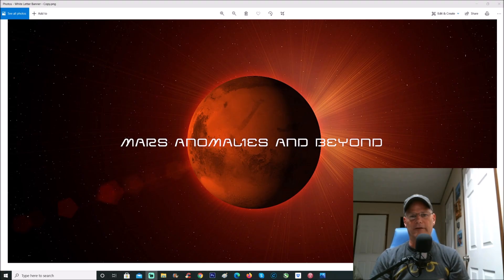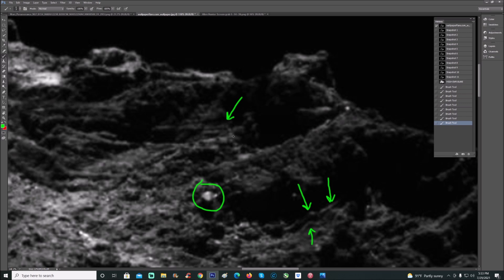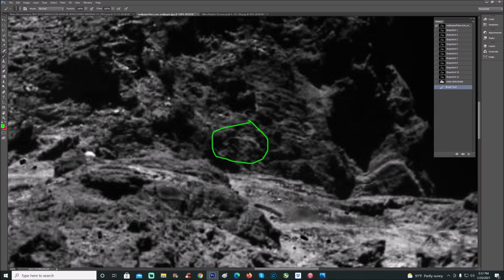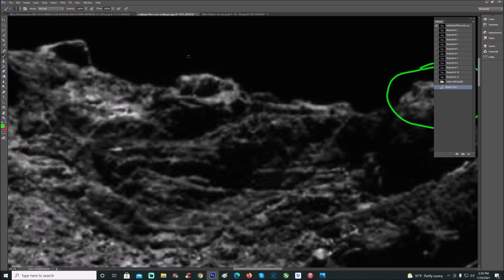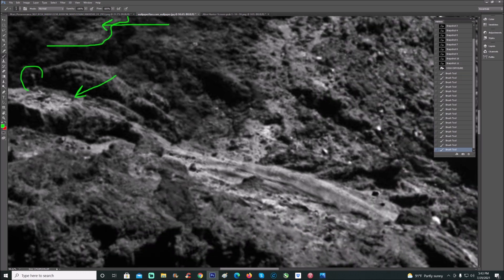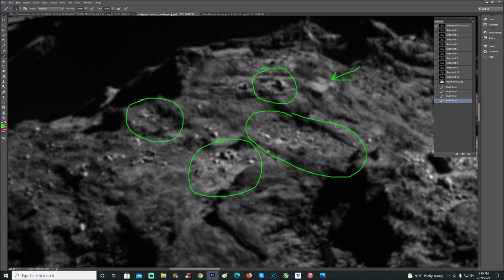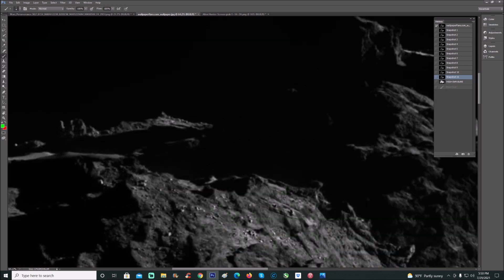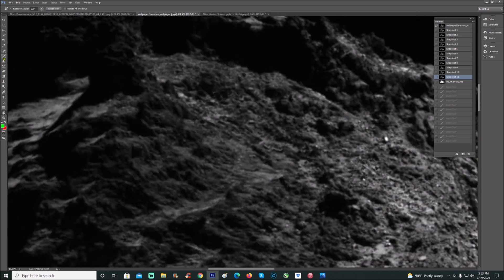Hundreds Of Structures Found On Comet 67P! ~ 7/29/2021